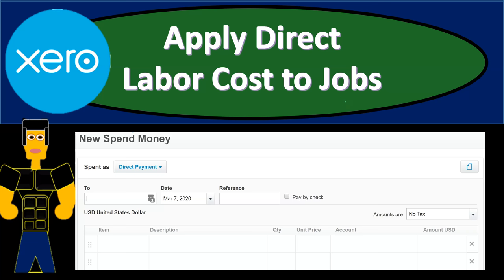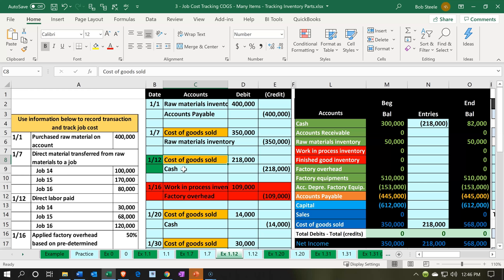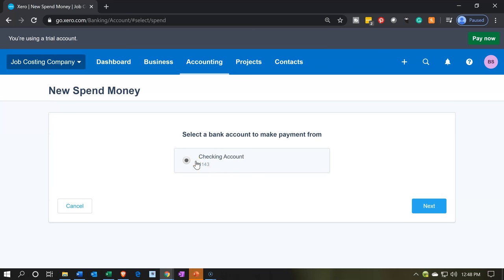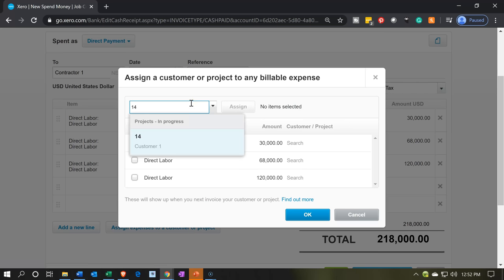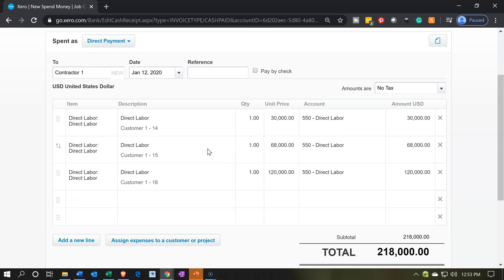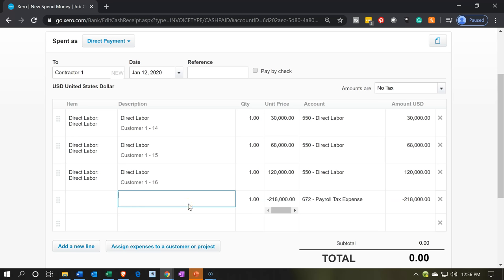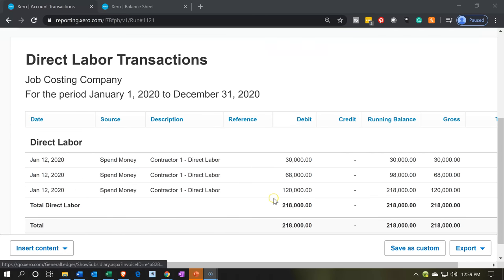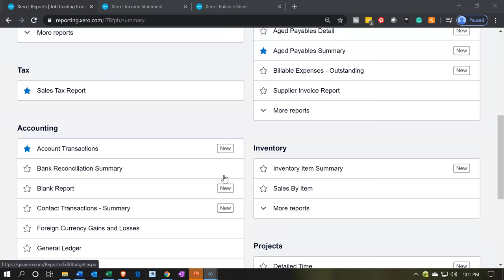Apply Direct Labor Cost to Jobs 540 Xero Job Costing - Projects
Apply Direct  Labor Cost to Jobs
Xero Job Costing - Projects